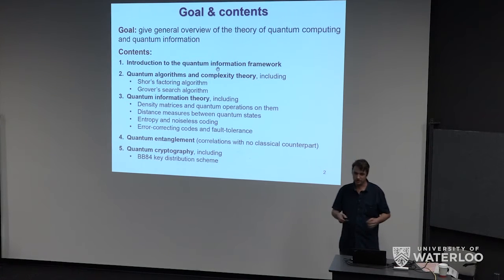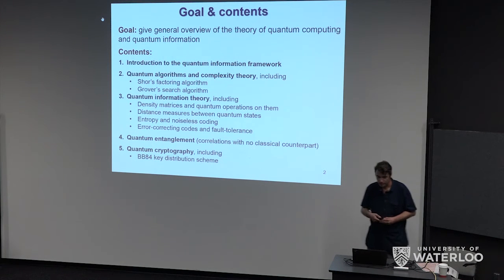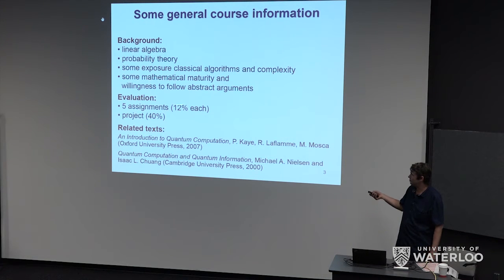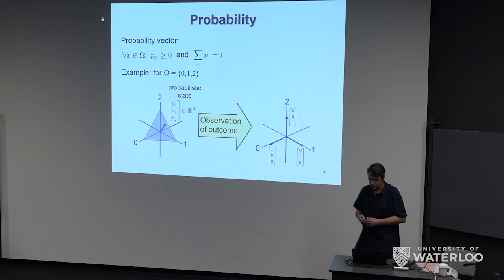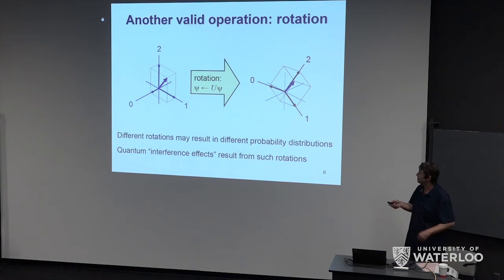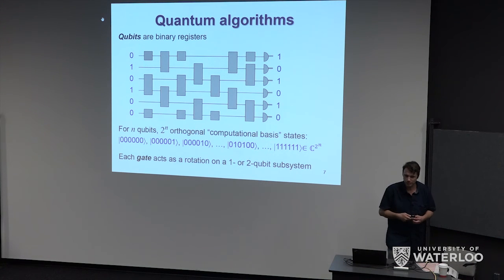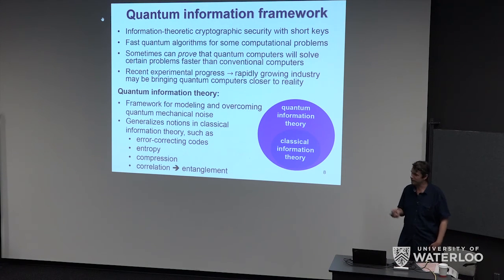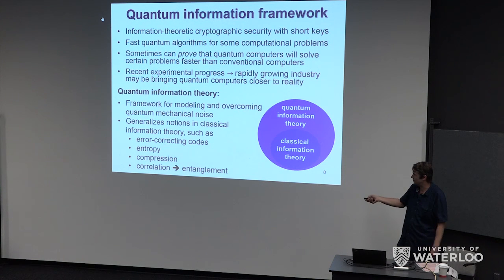CS768 Yard Sept8 2017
CS 768 Quantum Information Processing
Professor Jon Yard, Department of Combinatorics and Optimization